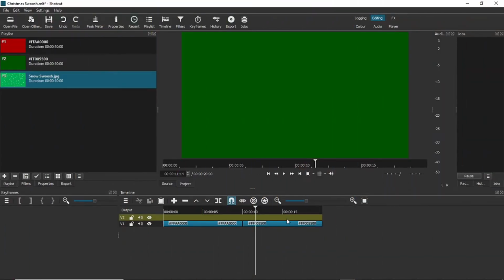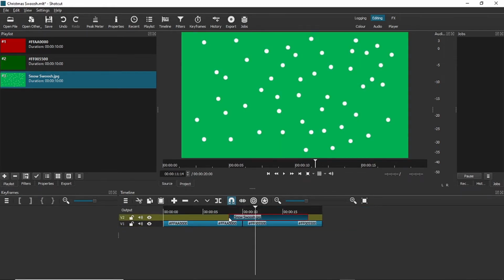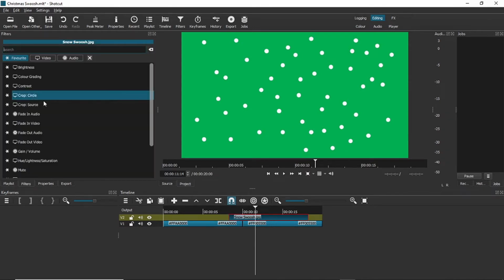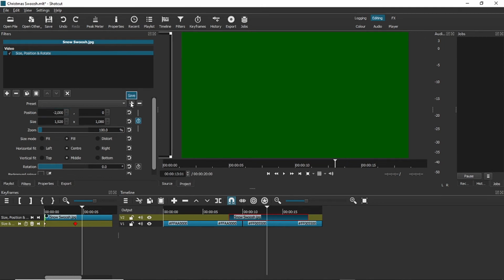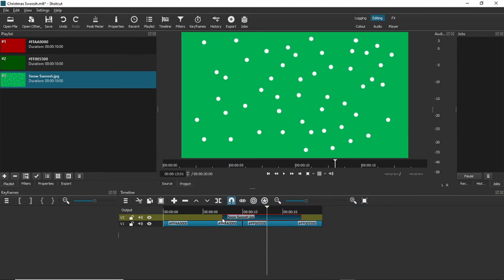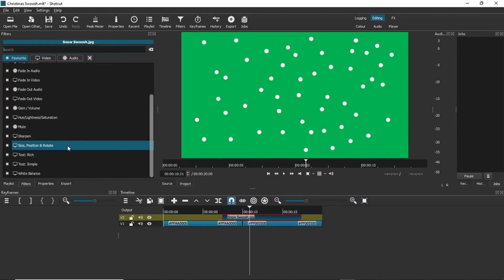Shotcut Tutorial: Creating a (Seasonal) Swoosh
Have you ever wanted to make a transition card that swooshes across the screen. Here’s a way you can do that in Shotcut.

Video Breakdown
00:00 Introduction.
00:12 Add graphic to timeline.
00:29 Create movement keyframe.
01:04 Saving the effect as a preset.